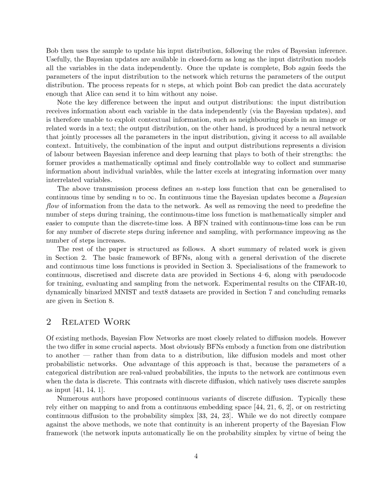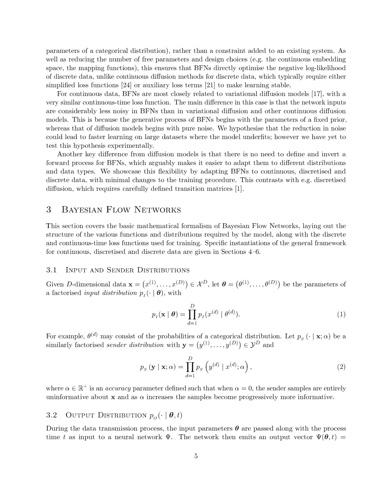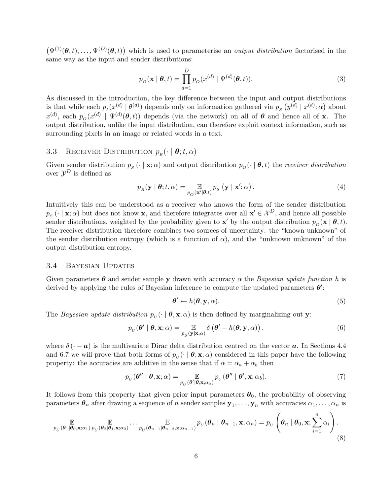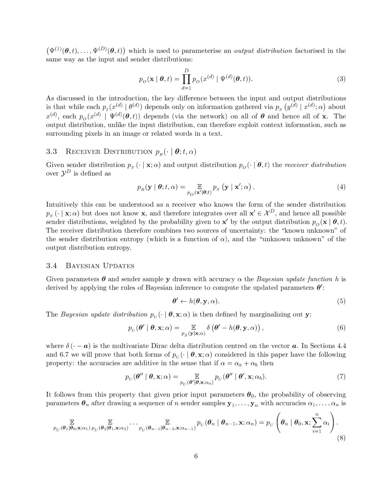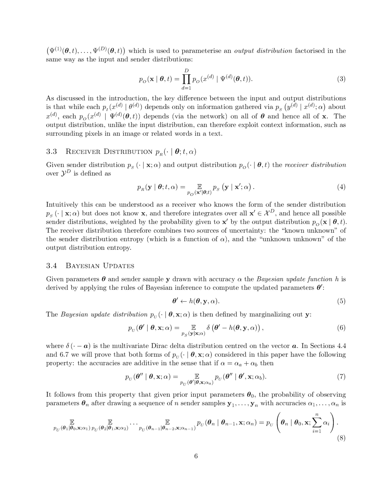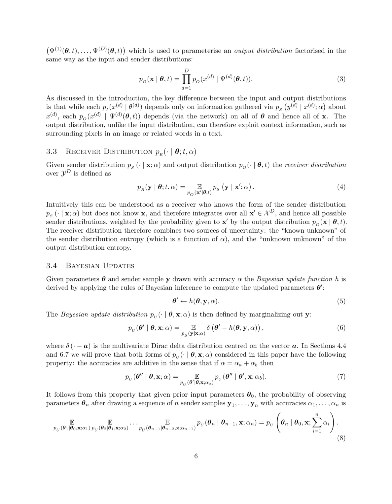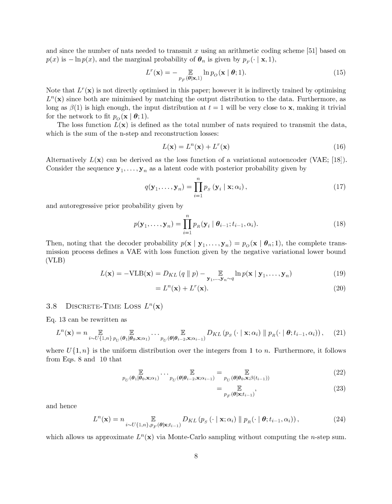Bayesian Flow Networks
[Truncated] This paper introduces Bayesian Flow Networks (BFNs), a generative model that uses Bayesian inference to modify independent distributions and passes them through a neural network to generate interdependent distributions. BFNs achieve competitive results in image and language modeling tasks.

00:00 Section: 1 Introduction
04:59 Section: 2 Related Work
08:14 Section: 3 Bayesian Flow Networks
10:56 Section: 3.3 Receiver Distribution
14:12 Section: 3.5 Accuracy Schedule \beta(t)
17:42 Section: 3.8 Discrete-Time Loss